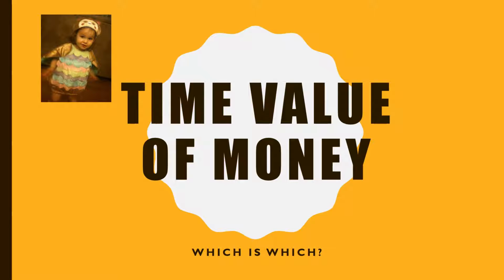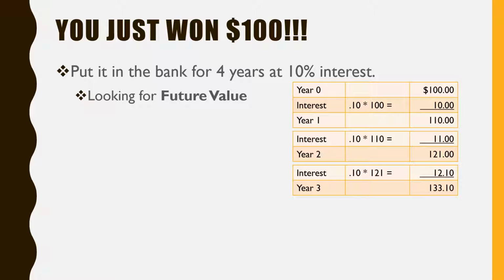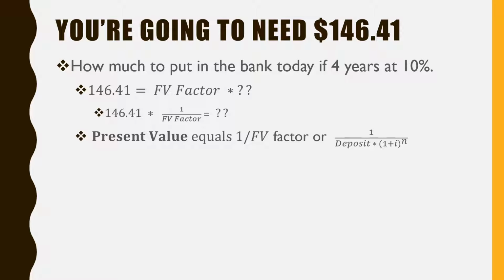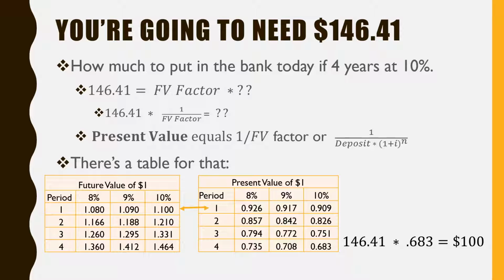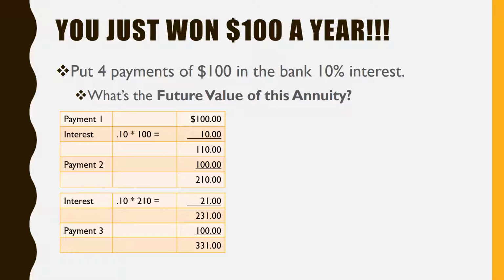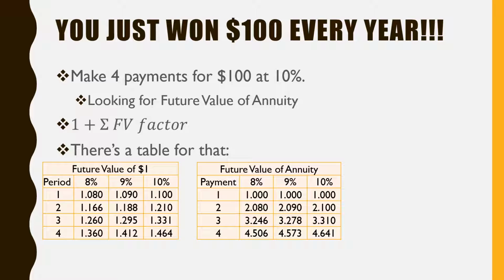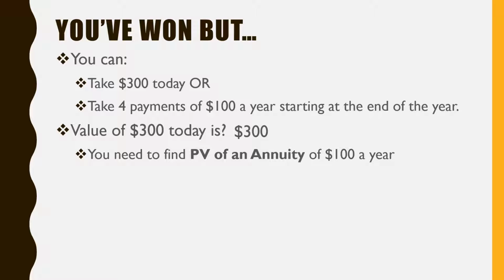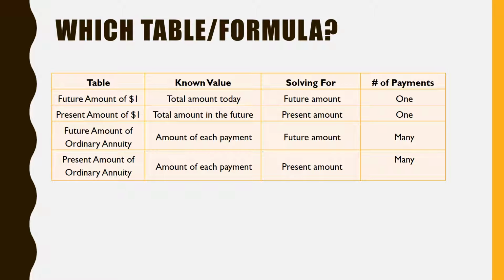Time Value of Money - Accounting Basic Training